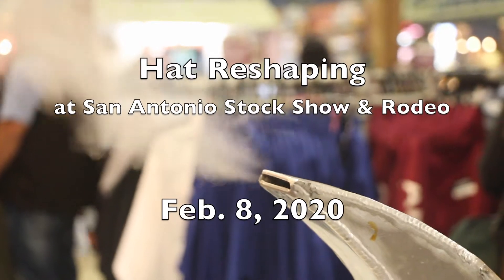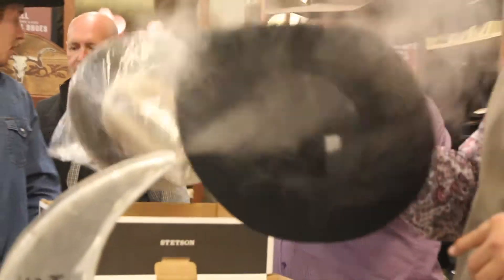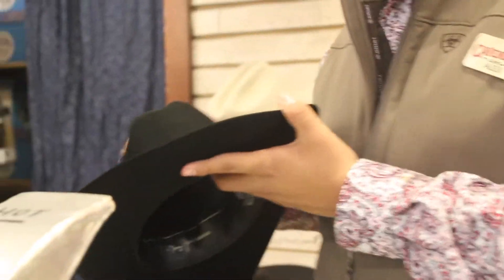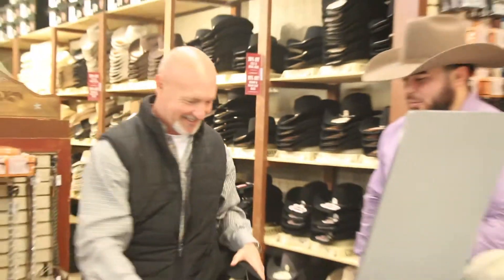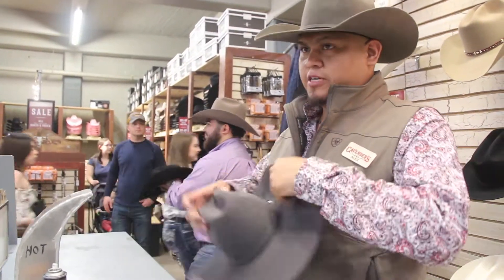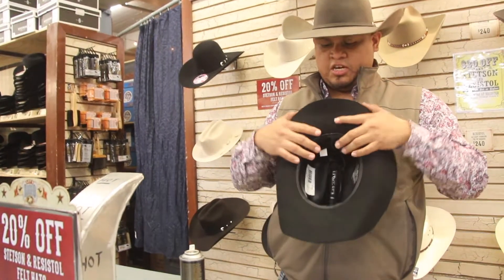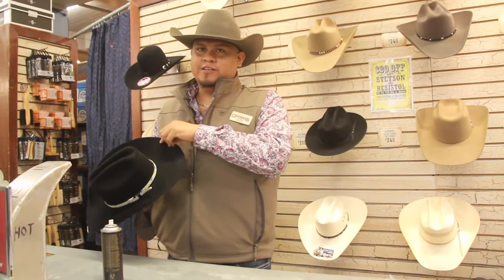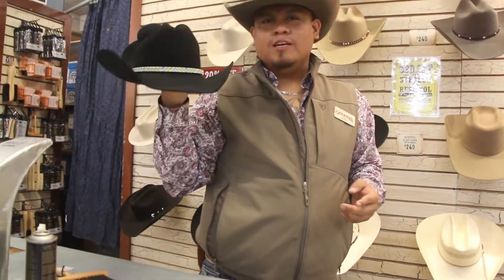Reshaping hats at San Antonio Stock Show & Rodeo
Video of reshaping hats at San Antonio Stock Show & Rodeo on Feb. 8, 2020.